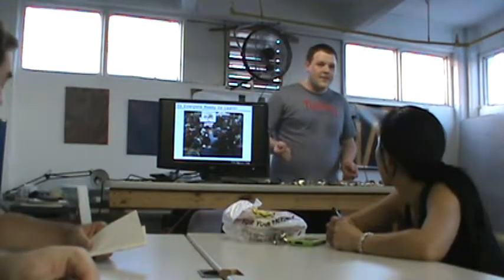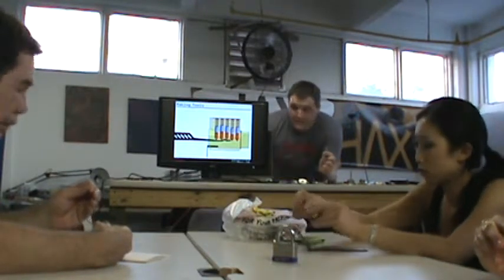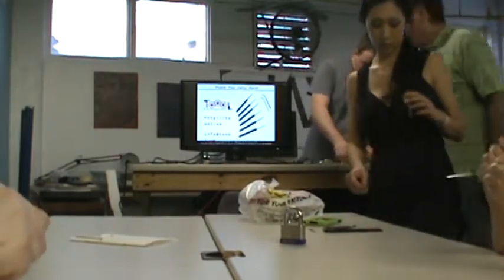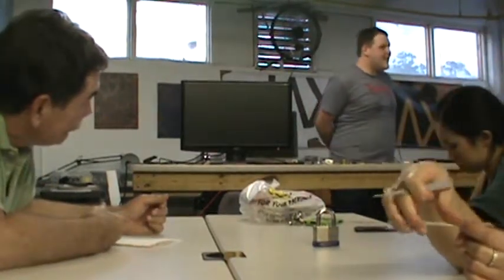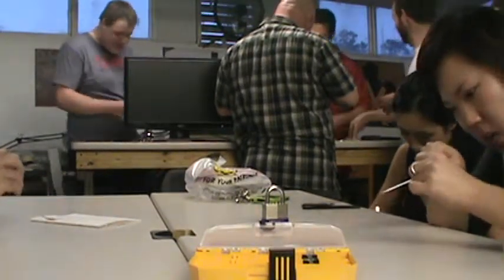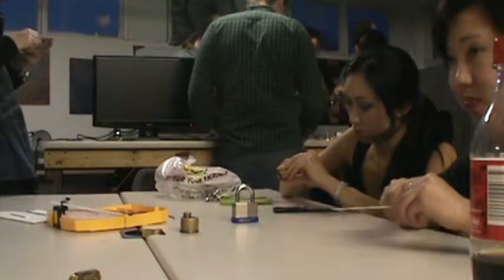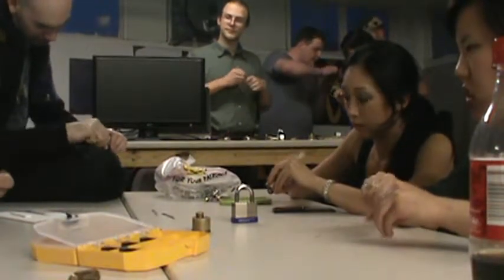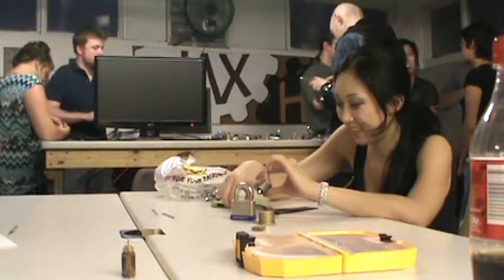Learning lock picking at Jaxhax Makerspace 2013